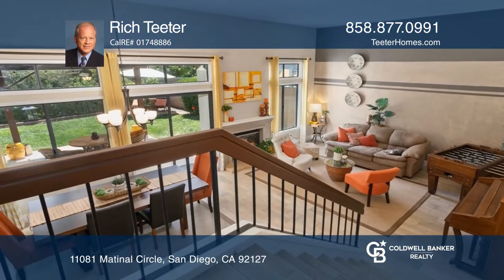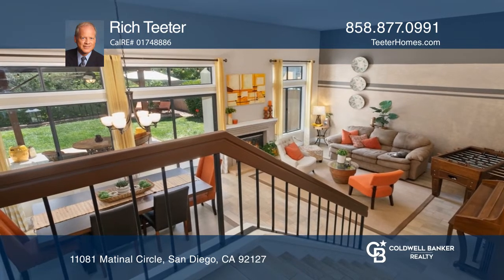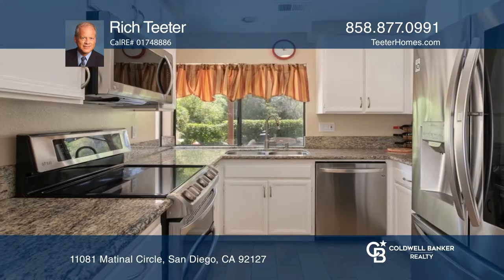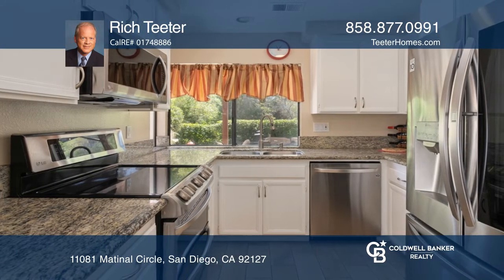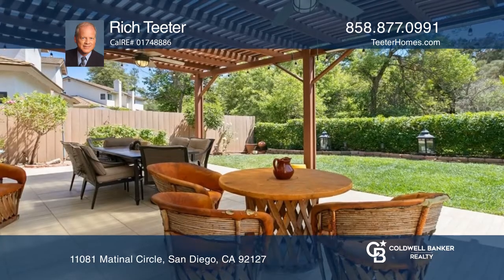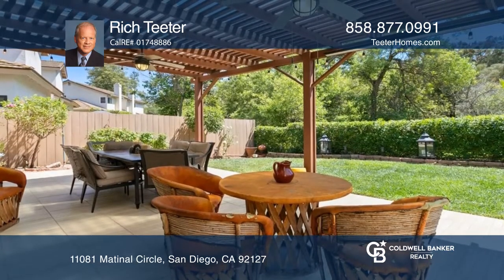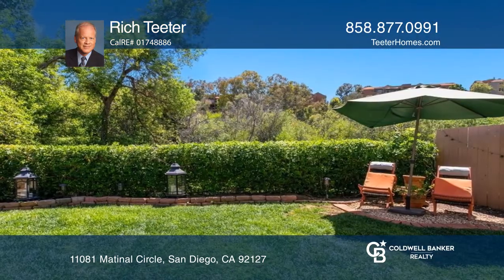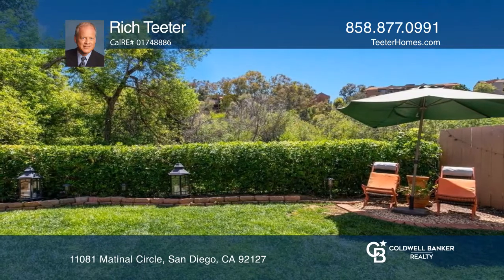11081 Matinal Circle San Diego, CA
11081 Matinal Circle, San Diego, CA

Check out this Nicely Updated Twin-home in the coveted Northfield community of Westwood in Rancho Bernardo. Entering the foyer of the split-level design, you are at once aware of the open floorplan below with vaulted ceilings, extensive windows and the wonderful flow of the living room, dining room